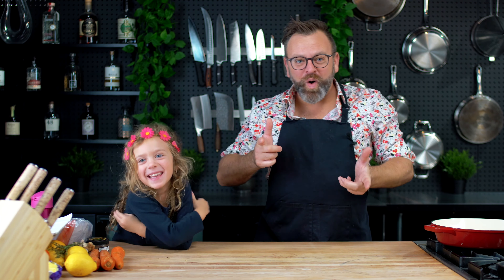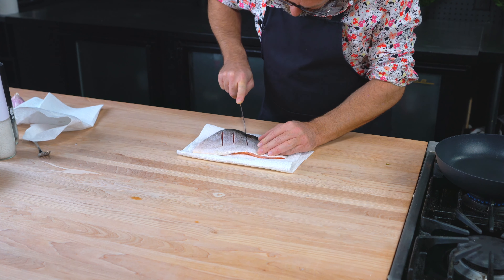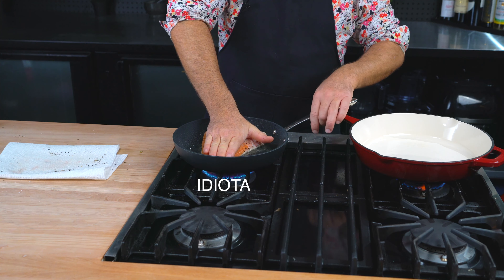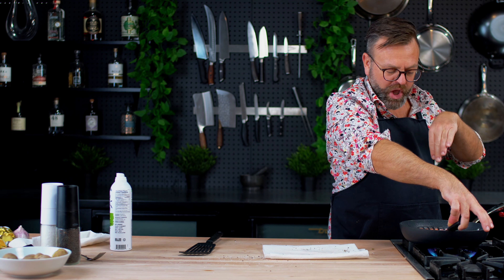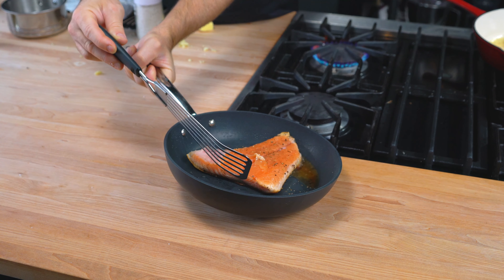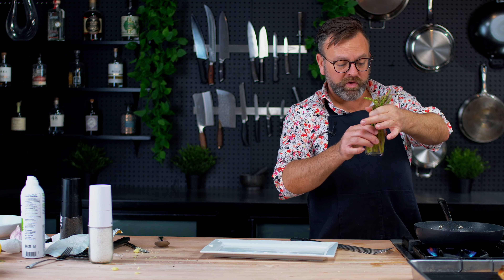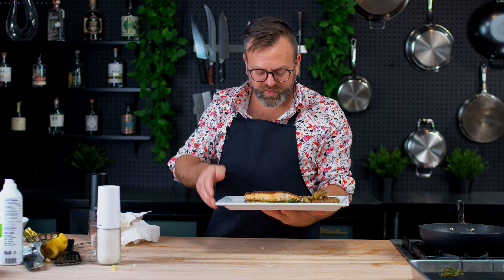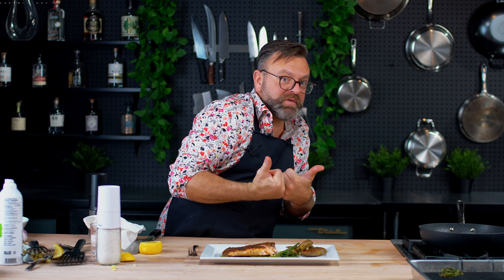Quick and Delicious Pan-Seared Salmon with Lemon Butter Sauce | Easy Recipe for Salmon Lovers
Looking for a quick and easy recipe for pan-seared salmon that's both crispy and packed with flavor? Look no further! In this video, Cook Avec Dan will show you how to make the perfect pan-seared salmon with lemon butter sauce. This easy salmon recipe is perfect for salmon lovers of all skill levels, and can be whipped up in minutes.

Learn how to cook salmon to perfection with this simple and delicious recipe. You'll love the crispy texture of the salmon, which is perfectly balanced with the tangy lemon butter sauce. This pan-seared salmon recipe is also incredibly versatile, making it great for weeknight dinners or special occasions.

So, whether you're a seasoned cook or a beginner in the kitchen, this easy pan-seared salmon recipe with lemon butter sauce is sure to impress. Get ready to whip up a restaurant-quality meal in the comfort of your own home with Cook Avec Dan!

Meat Grinder attachment;

RELEVANT HASHTAGS